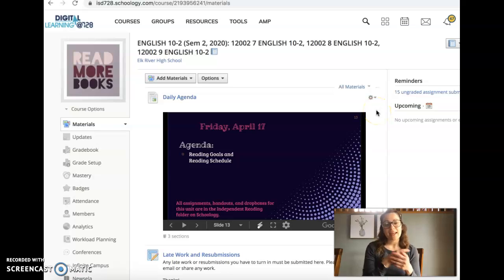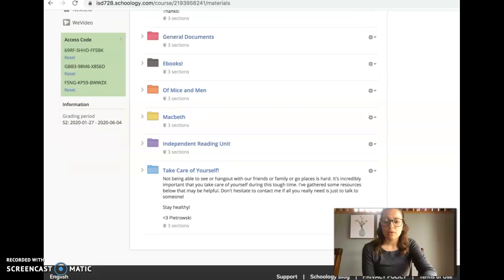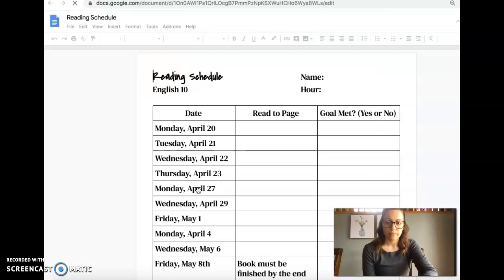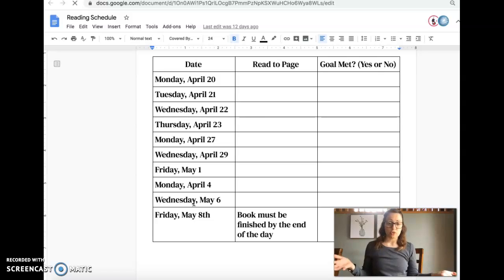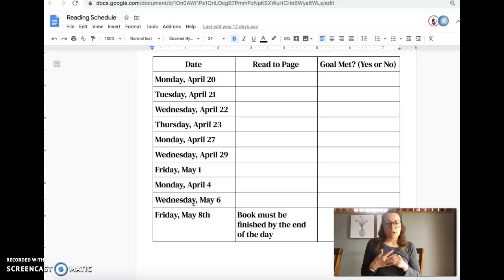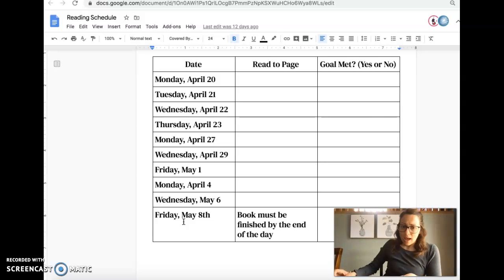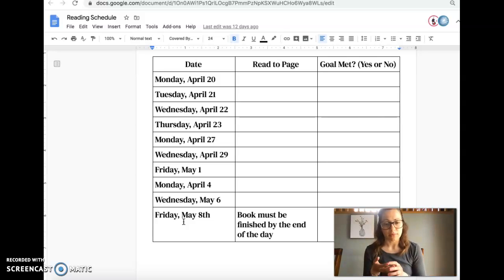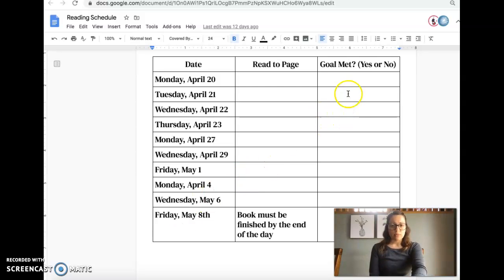April 17 E10